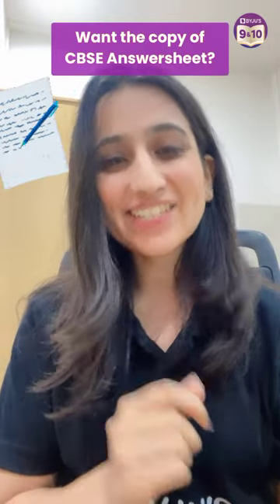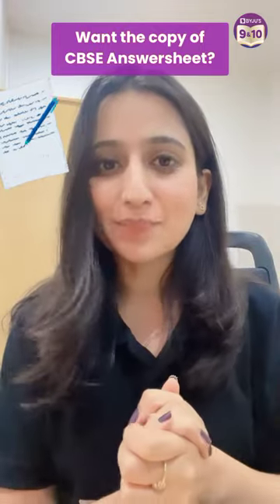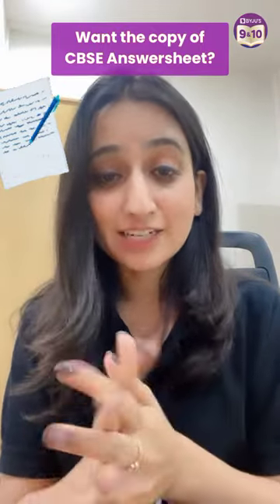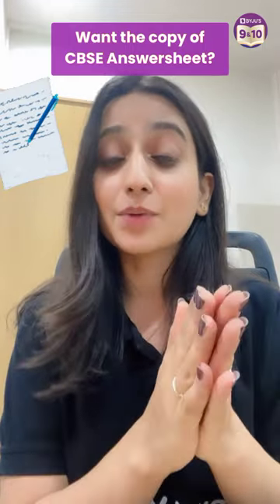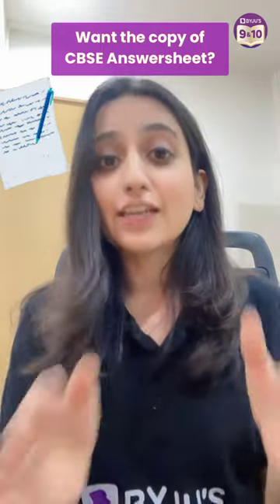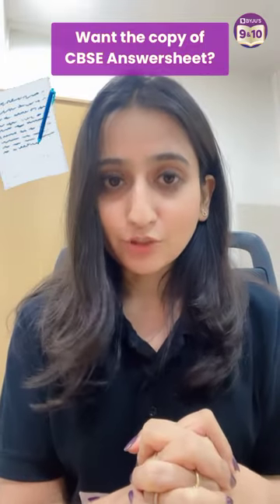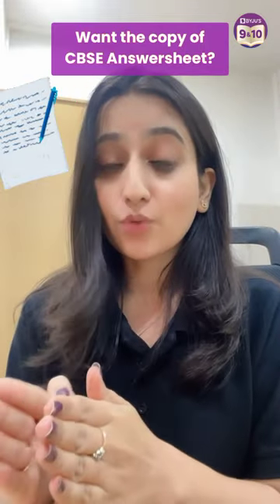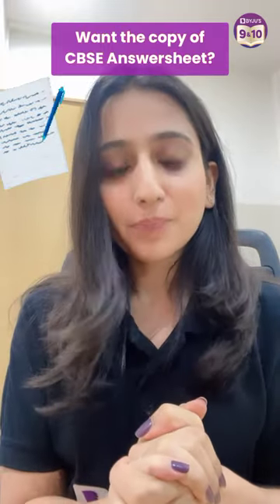Want a copy of CBSE answersheet 📝Here are the steps ✅ MUST WATCH 🔥